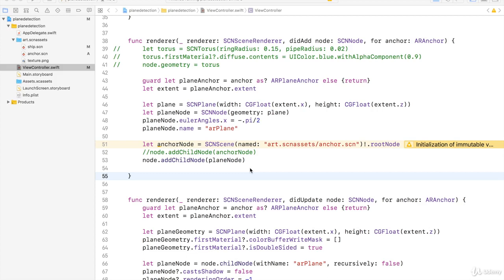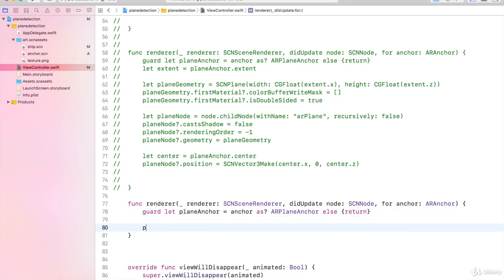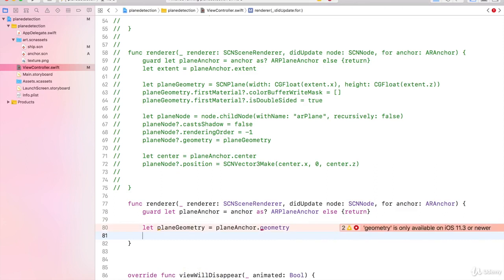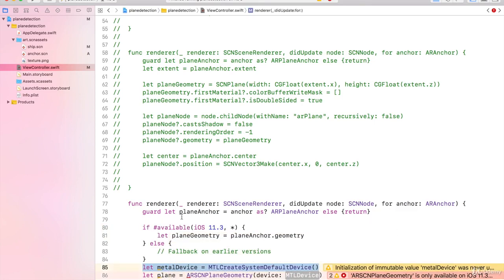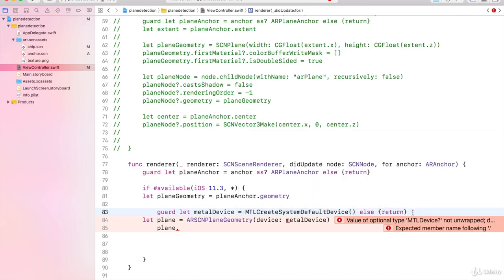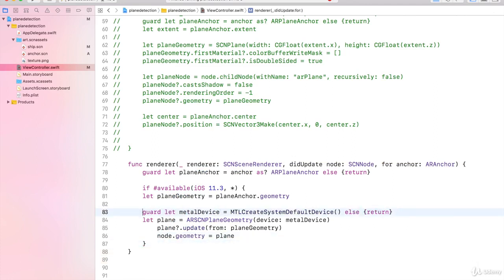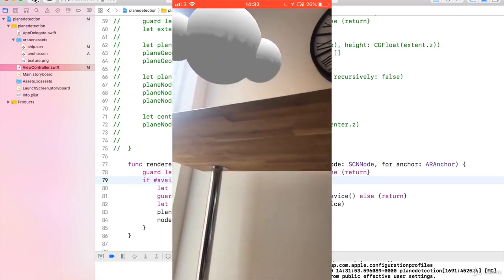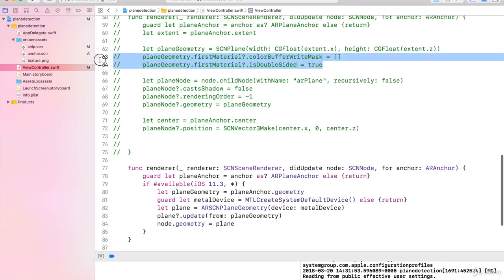25. NEW ARKit 1 5 Show ARSCNPlanegeometry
Flat Surfaces Detection